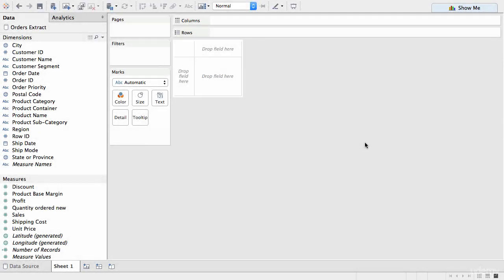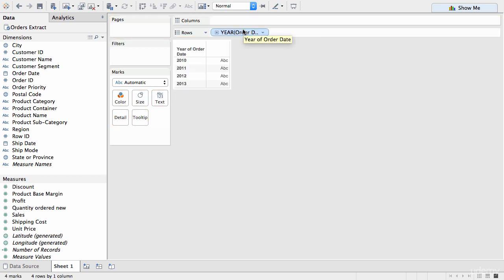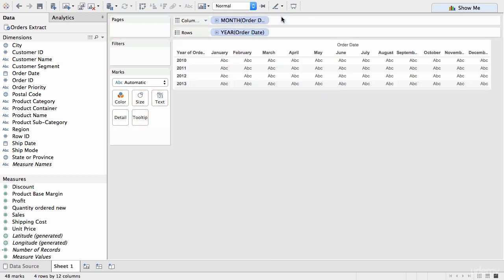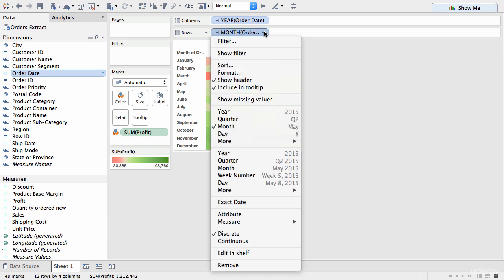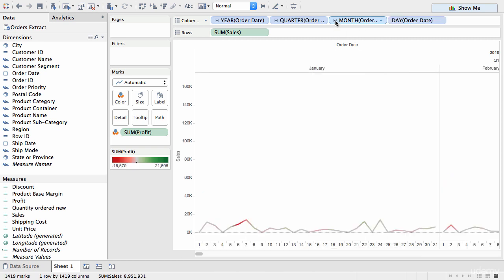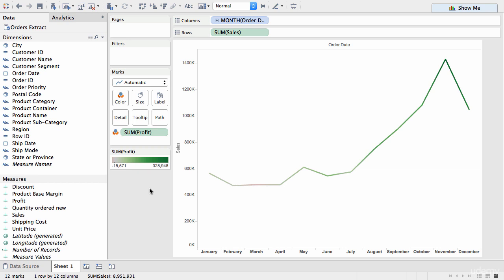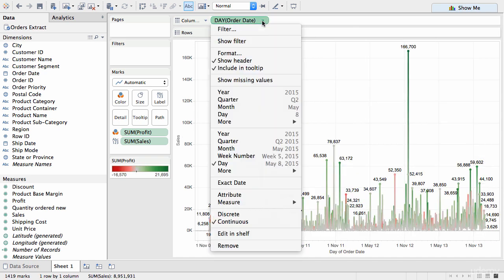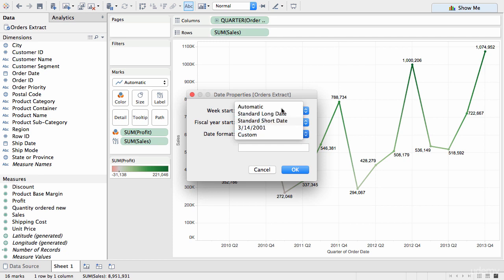2-9 Working With Dates